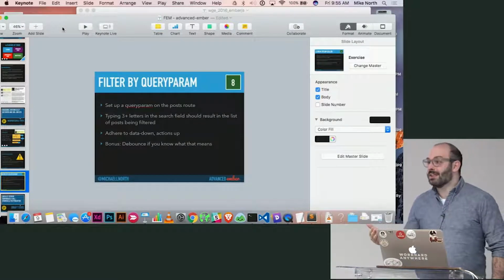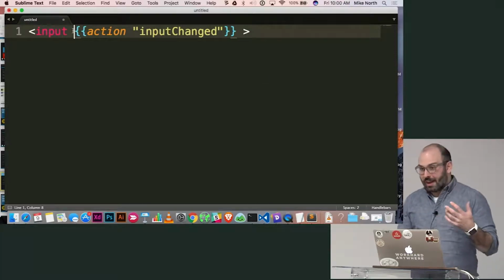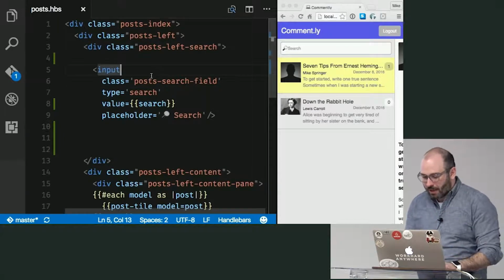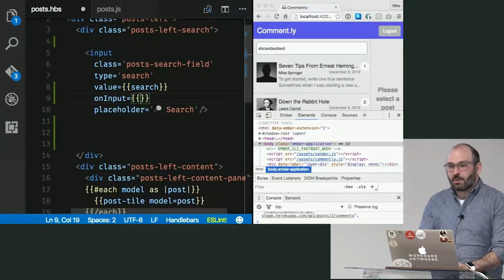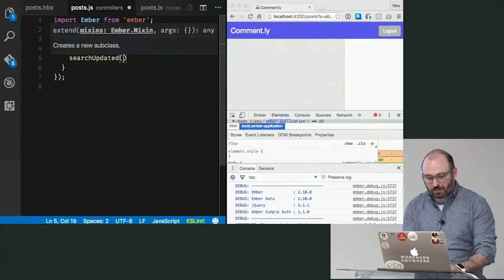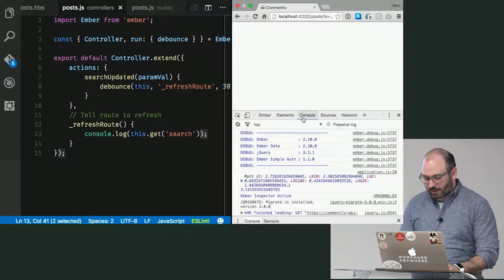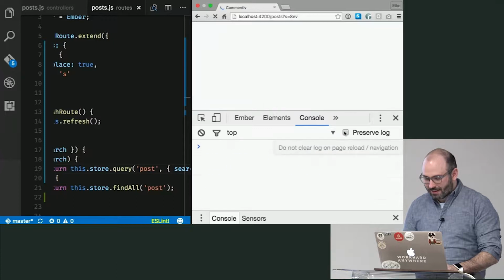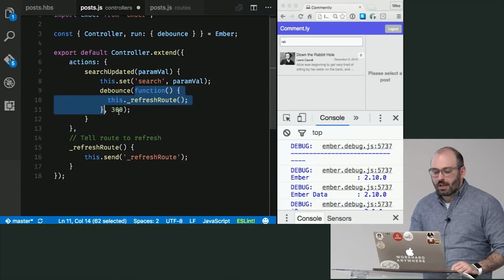Frontend Dev#32 Solution for Challenge 8